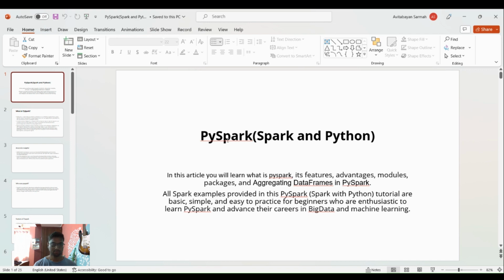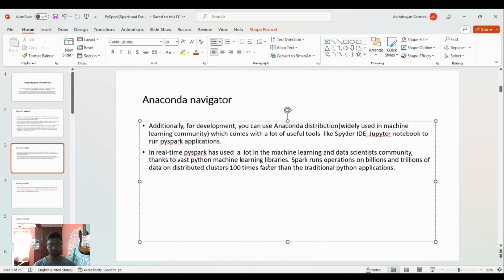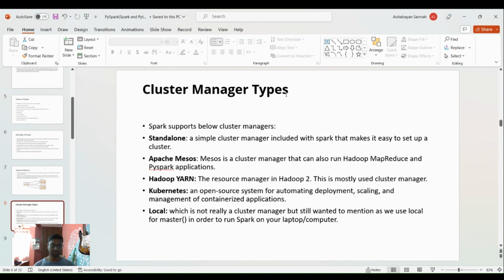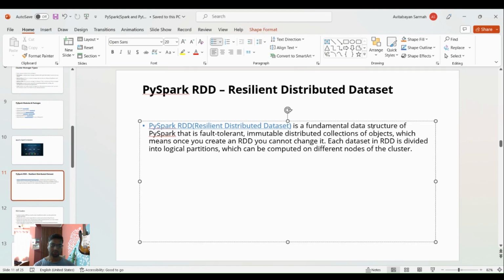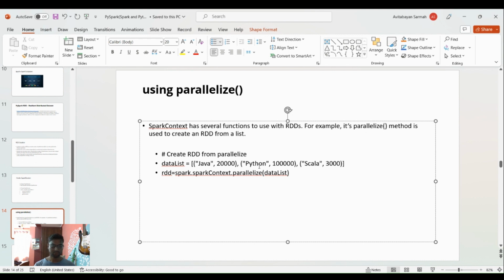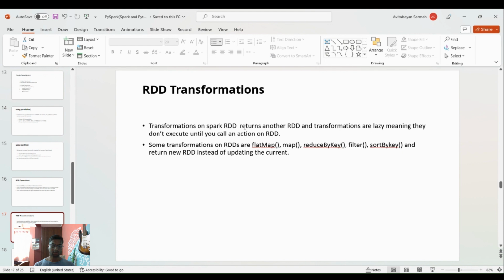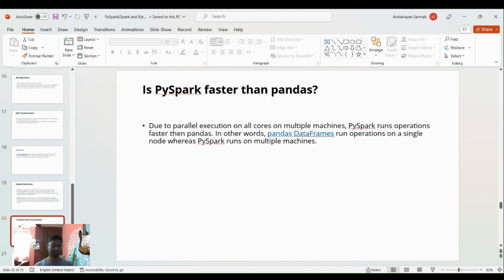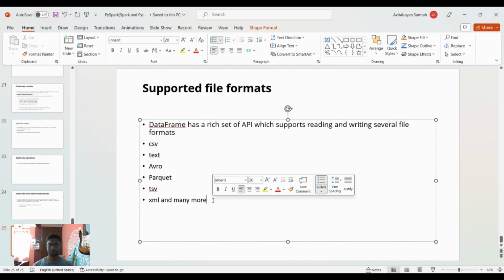Pyspark(Spark and Python) illustration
This video illustrates on Pyspark features,RDD,DataFrame,advantages and its architecture